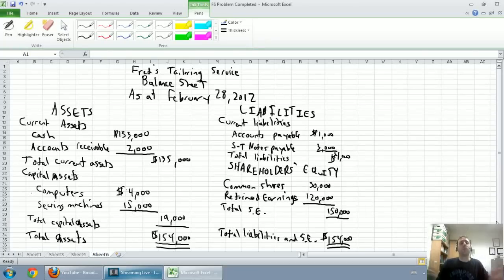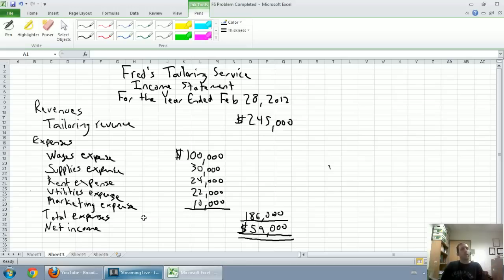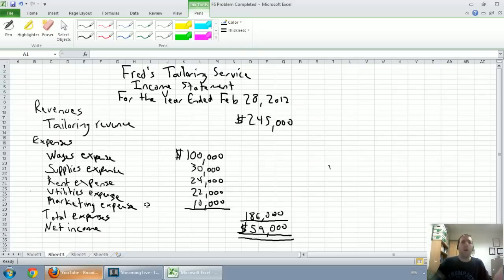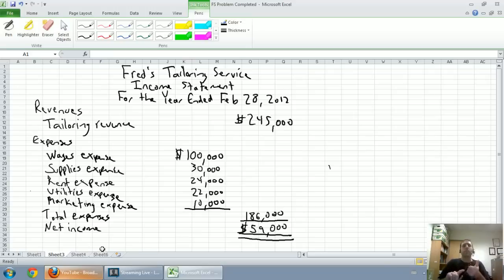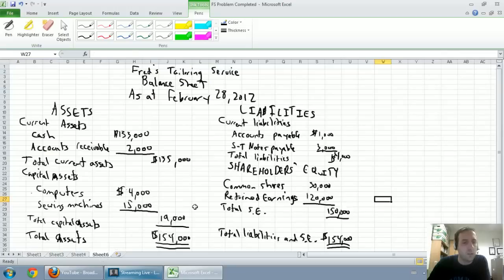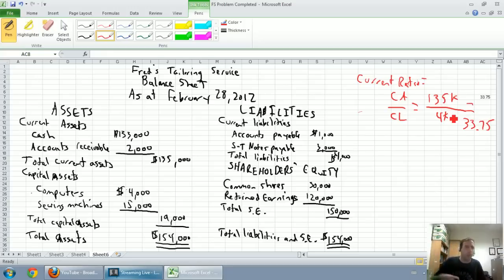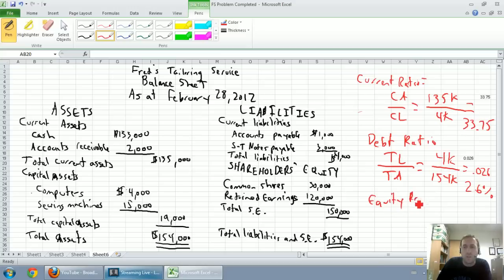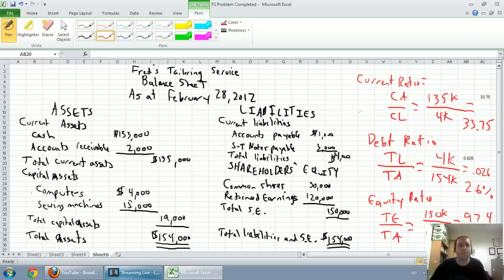Accounting Basics 1.5 - Financial Statement Overview